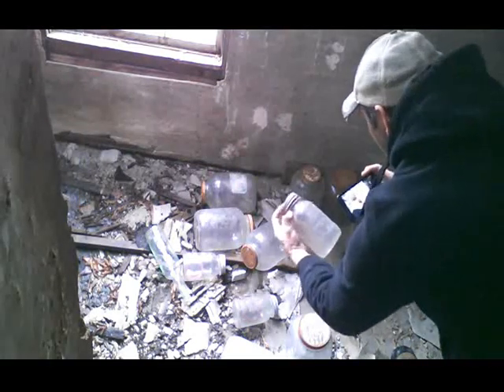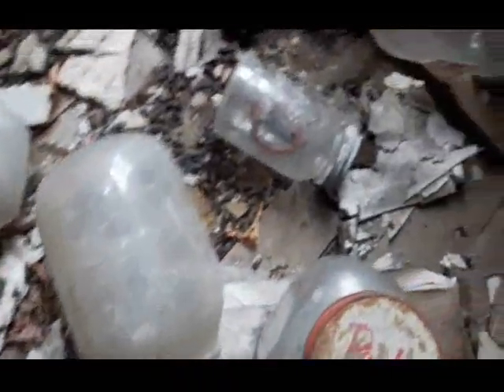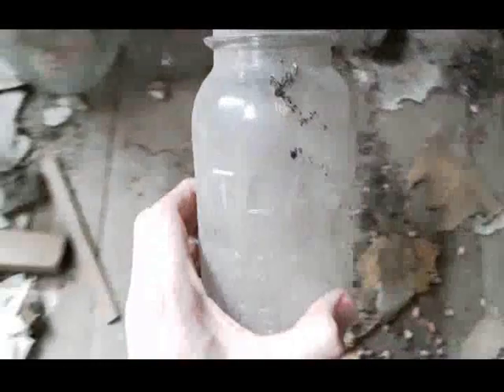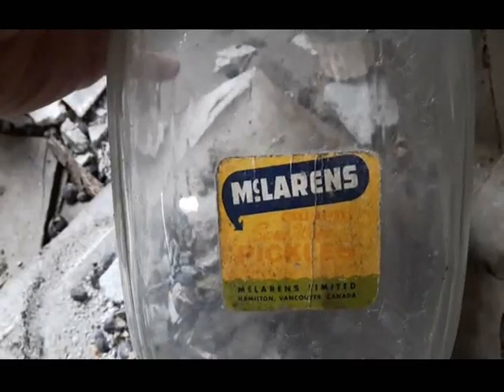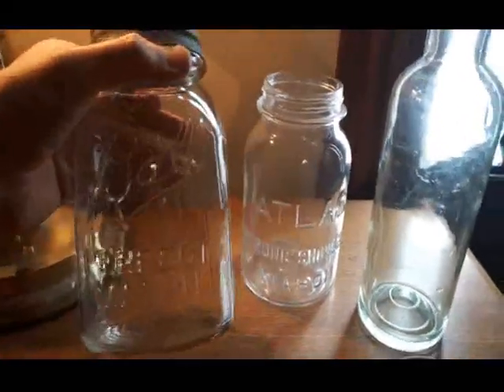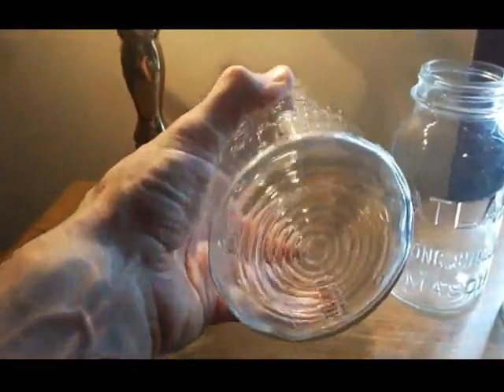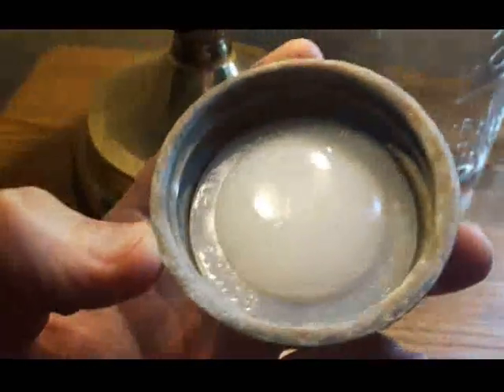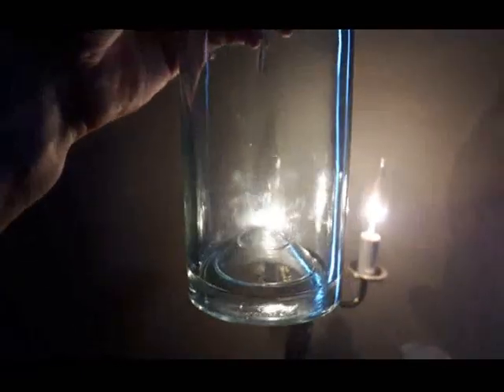Masons Cache and a Hand-Blown ~ Ball & Atlas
...while exploring an old abandoned farmhouse, I discovered a cache of antique bottles in one of the rooms. An 1800s hand-blown bottle, a pile of masons, and some old pickle jars.

antique bottle dump digging treasure hunting